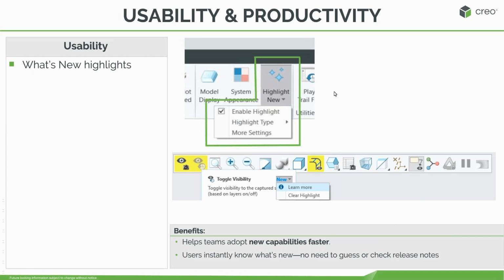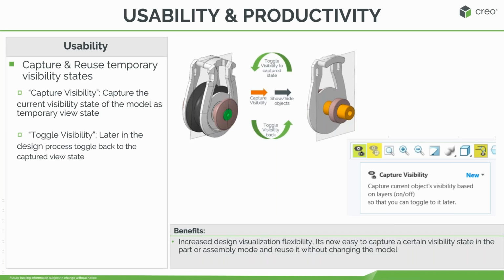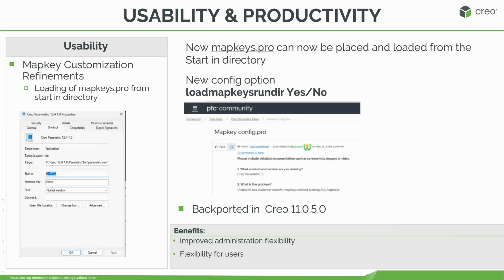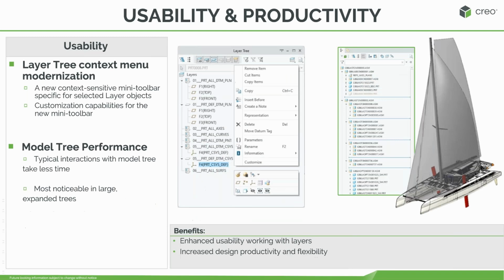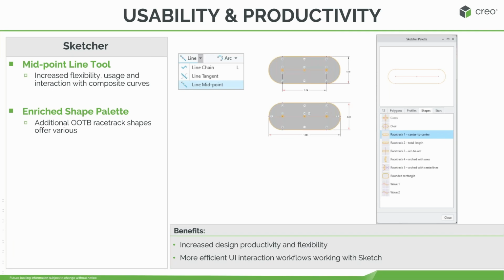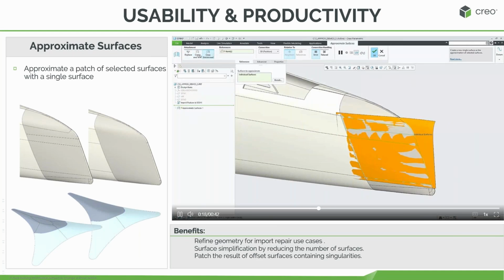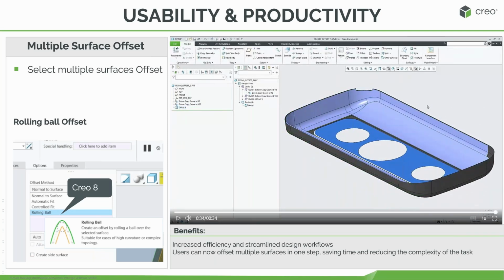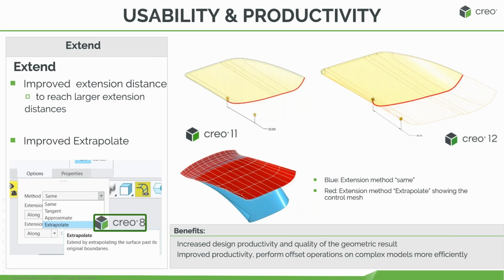Creo 12 Usability & Productivity Enhancements - UI (Part 1 of 5)